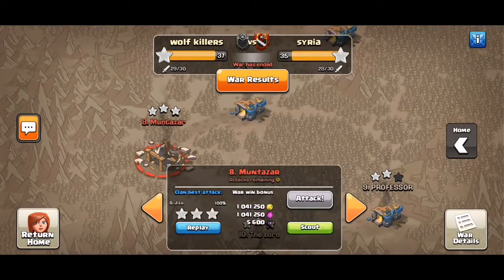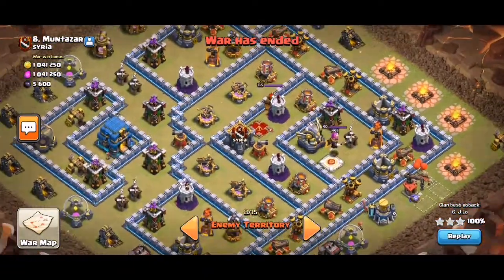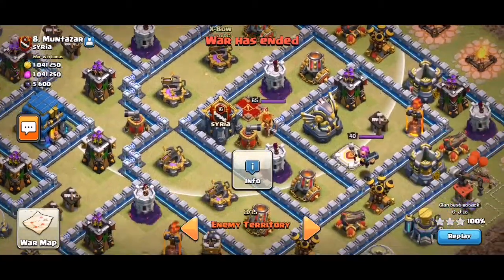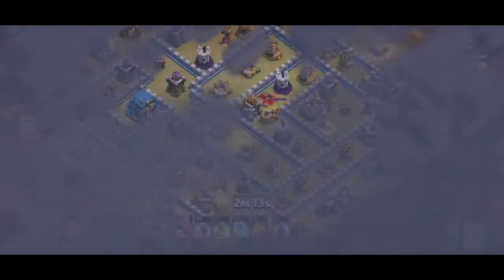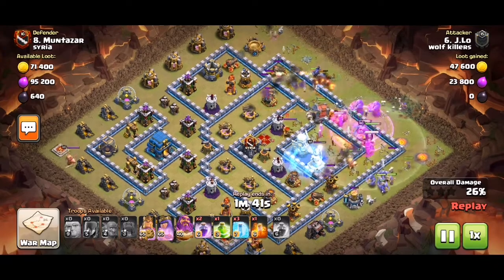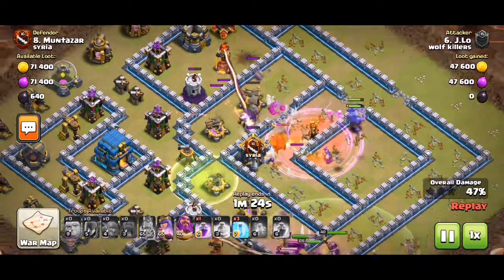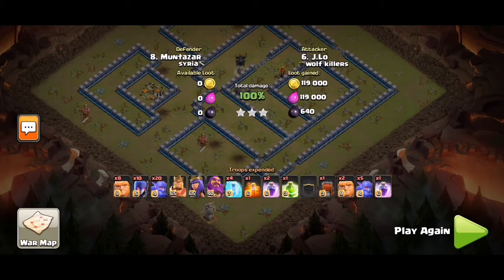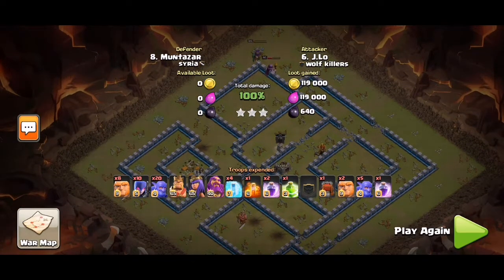Syria #8 th12 3star bowitch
Bowitch with wall wrecker, no healer variation